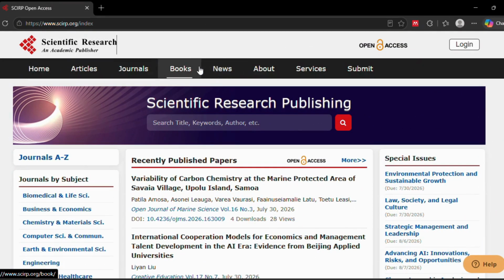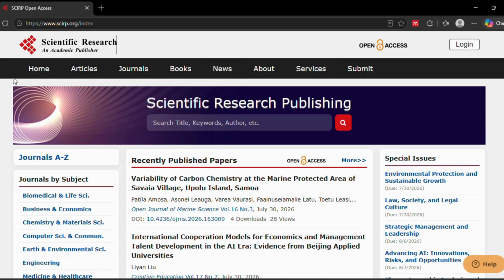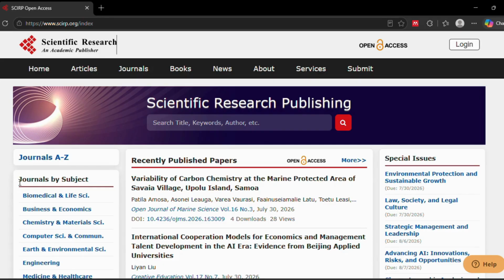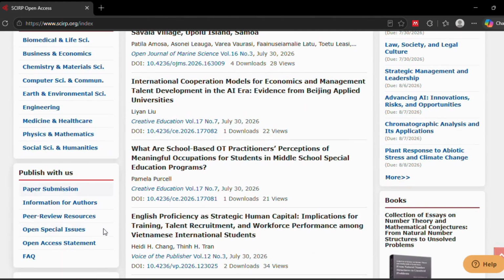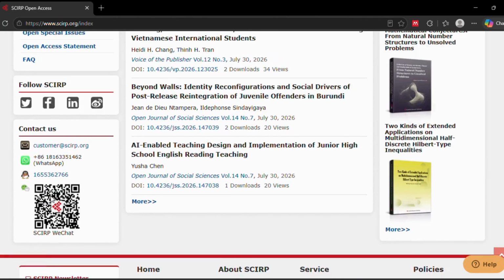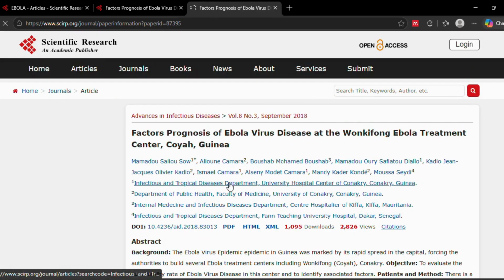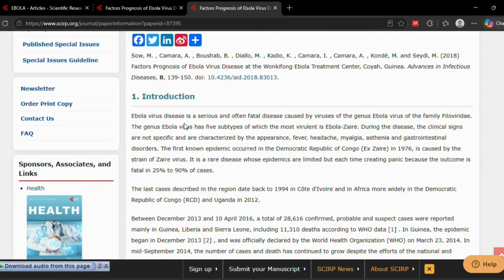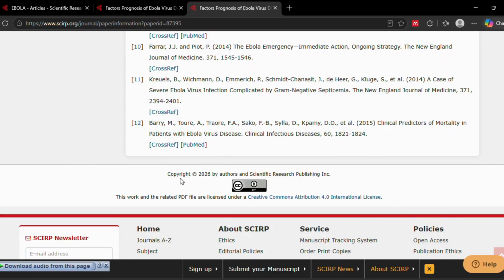I discovered a simplest to doing research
How to find FREE research papers for your thesis, dissertation, or literature review — using the open-access publisher SCIRP. No subscriptions, no paying for journals.

In this step-by-step tutorial, you'll learn how to use Scientific Research Publishing (SCIRP) to discover academic articles across science, medicine, engineering, business, education, and more.

• What SCIRP is and how open-access publishing works
• How to search for research papers by title, keyword, or author
• How to browse journals by subject area
• How to access papers in PDF, HTML, and XML
• How to read abstracts, authors, and citation info
• How to find a paper's DOI and check its downloads & citations
• Tips for choosing current research (use recent years!)
• How to evaluate journal quality before citing it

⏱️ CHAPTERS
0:00 Intro — stop paying for research papers
0:57 What is SCIRP & open access?
1:42 How to search by title, keyword, or author
2:16 Browse journals by subject area
3:34 Live demo — searching "Ebola" research papers
4:30 Pro tip — always use current research years
4:52 Opening a paper: authors, DOI, citations
6:42 Accessing PDF, HTML & XML versions
7:22 Abstract, methods, results & references
8:27 Final thoughts

⚠️ IMPORTANT NOTE
SCIRP is an open-access publisher, but it is NOT indexed in major databases like Scopus or Web of Science, and many universities flag it as a low-quality or predatory publisher. Use it for finding free papers, but always verify a journal's reputation before citing it in your academic work. For higher-credibility free sources, check out DOAJ, DOAB, and Google Scholar.

Research Tools • Academic Databases • Artificial Intelligence • Microsoft Office • Digital Libraries • Information Literacy • Research Skills